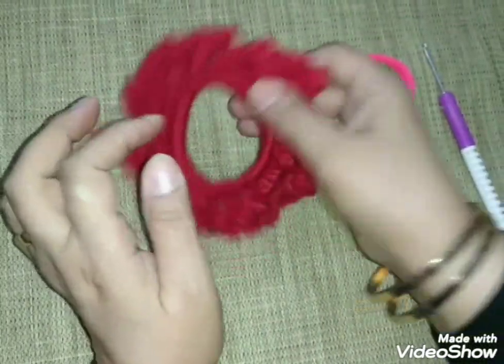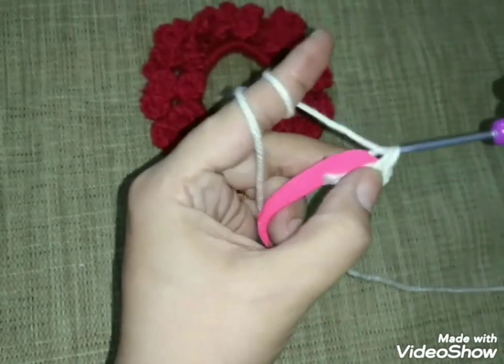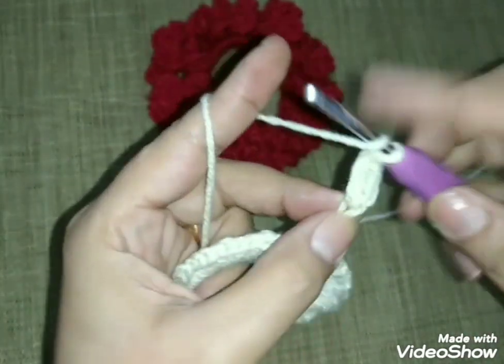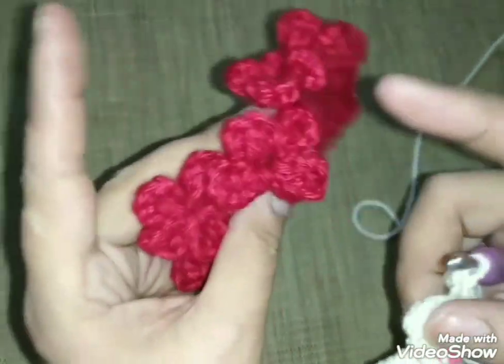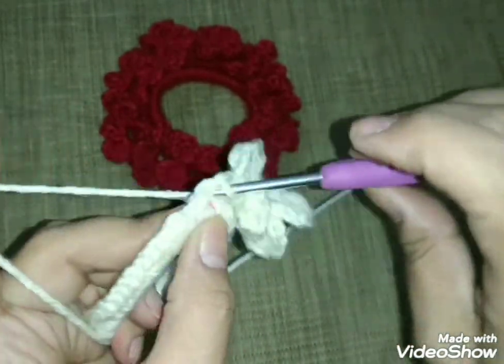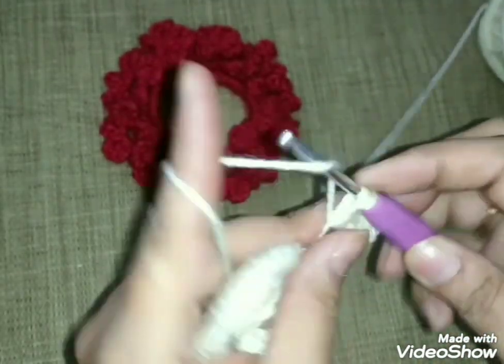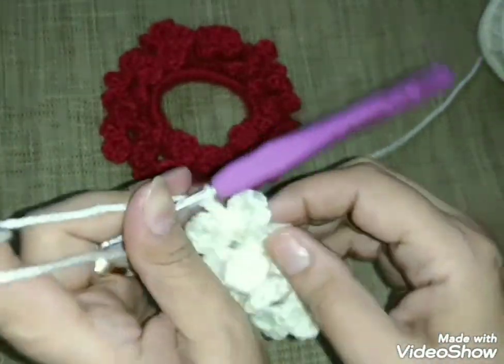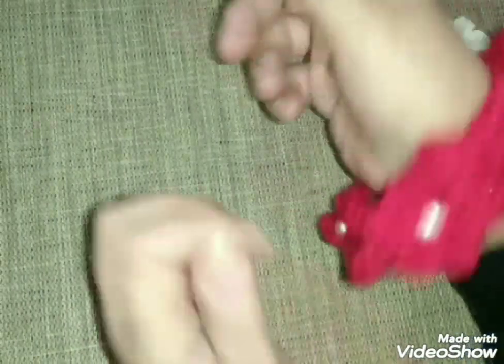طريقة شغل استيك الشعر توكة جميلة بالكروشيه وردات .مع احلي هوااااانم🧝 اليوتيوب ..لايك 👍 للفديو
طريقة عمل استيك الشعر توكة جميلة بالكروشيه وردات باسهل الطرق للمبتدات 🎀 باستخدام ابرة رقم 4 وخيوط صوف تقدري تستغليها باي انواع من الخيوط وببواقي الخيوط طبعاااا مع اسهل طريقه اتمني الشرح يكون وصلكم بسهوله ووضوح متنسونيش بقا في الايك 👍 والاشتراك في القناة 🖐️ وتفعليلي الجرس 🔔 واختار الكل ليصلكم مني كل جديد فضلاً وليس أمراً
واشكركم جدااا علي التعليقات الجميلة وكلامكم المحفز الجميل دمتم لي بكل خير احلي واجمل اخوات وديمااا كده منوريييييين قناتي واكون عند حسن ظنكم بأمر الله 🎀🎀🎀🎀🎀🎀🎀🎀🎀🎀🎀🎀🎀🎀🎀توكة شعر كروشيه ،